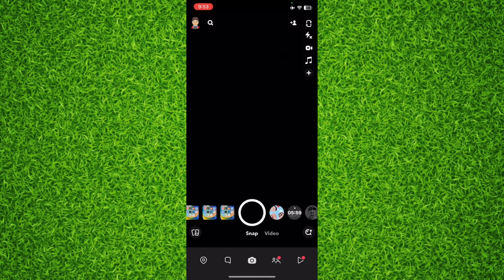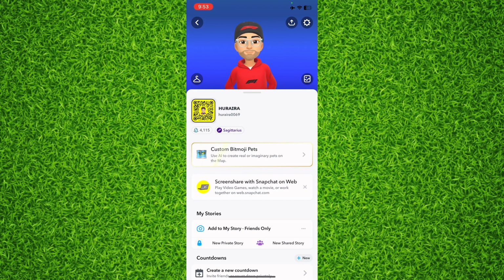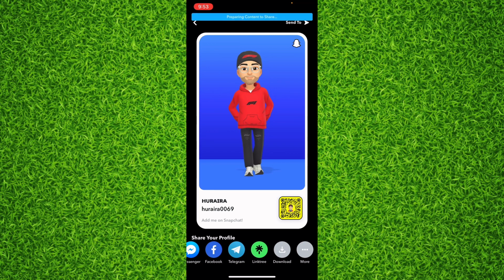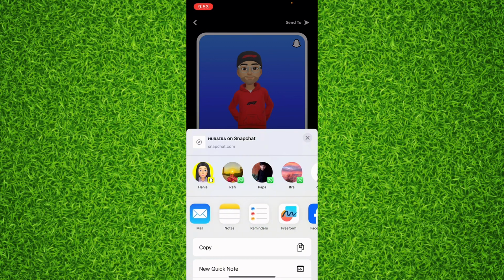How to Copy Snapchat Profile Link in 2024 [Copy Snapchat Profile Link URL ]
In this video I will show you How to Copy Snapchat Profile Link in 2024 on your Mobile. After watching this video you will be able to copy snapchat profile link URL.